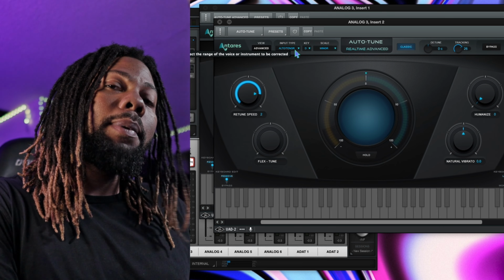The BEST Settings for AutoTune EVER!! 🔥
Welcome to the best settings for Autotune ever! In this video, we'll cover everything you need to know about Autotune, including how to use it, its working mechanism, and how to find the key for perfect pitch correction.

Whether you're a singer looking to enhance your vocals, a music producer wanting to add that polished touch, or simply interested in the world of Autotune and music software, this video is for you.

We'll discuss the basics of Autotune, how it's used in singing and music production, and explore the popular Antares Autotune software. You'll learn the best Autotune settings for achieving professional results and vocal design.

Additionally, we'll dive into the art of mixing vocals, specifically focusing on how to mix rap vocals. You'll discover valuable techniques for achieving a perfectly balanced vocal mix.

So if you're ready to improve your singing, enhance your music production skills, and explore the world of Autotune, join us in this comprehensive tutorial.

Remember, Autotune is a powerful tool that can greatly enhance your vocals, but it's important to use it tastefully and sparingly. Let your unique voice shine through while utilizing Autotune creatively to achieve the desired effect. Happy singing and music making!

Book me for MIXING & MASTERING!

30KillaBeatz Background

Rapper/Producer 30KillaBeatz/RIch Goat was born Brandon Beasley in Detroit Michigan, 30K was raised by his hard-working mother and stepfather in multiple locations such as Virginia, Tennessee, Germany, North Carolina, Oklahoma, and Hawaii because of his father's affiliation with the military. He was also known for getting in trouble in school and starting fights. After school, he would go to the Youth Center and wait till his parents picked him up after they got off work. There he saw an old piano that the other kids would play with from time to time. He was amazed and started messing with it himself. He got so good he played one of Beethoven's songs in front of the whole school. All the other parents were amazed and asked his mom if young 30K could teach their kids how to play the piano.